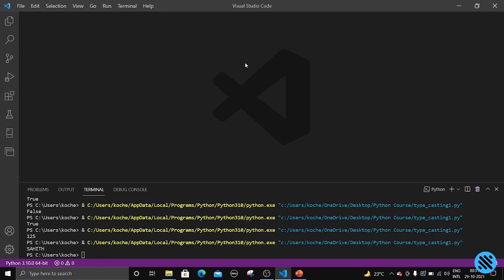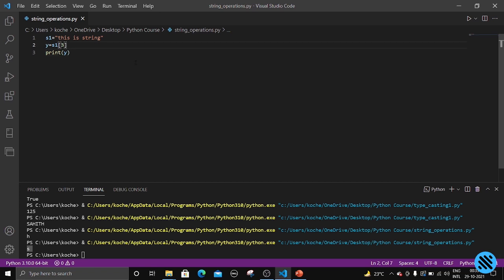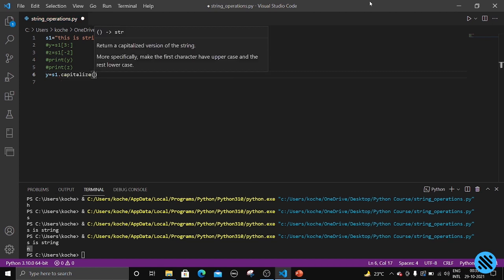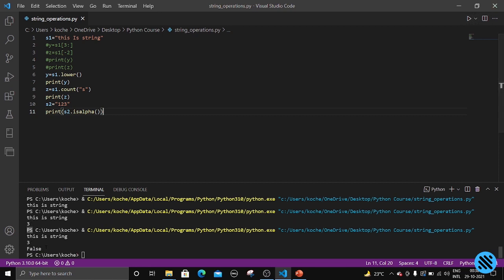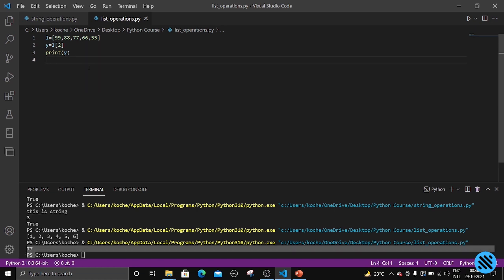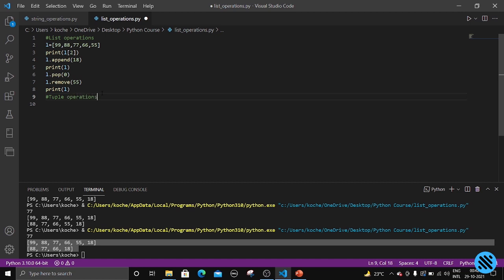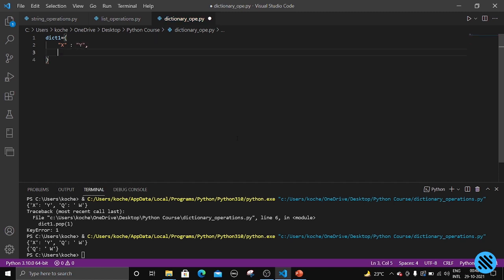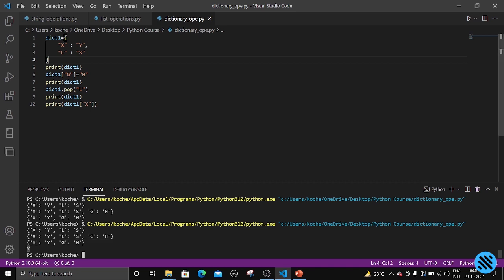OPERATIONS ON ALL DATA TYPES (DAY - 4)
30 DAY BASIC TO ADVANCED PYTHON COURSE (DAY - 4)